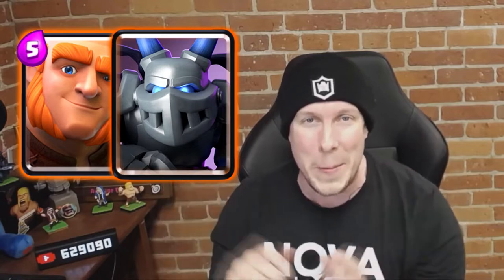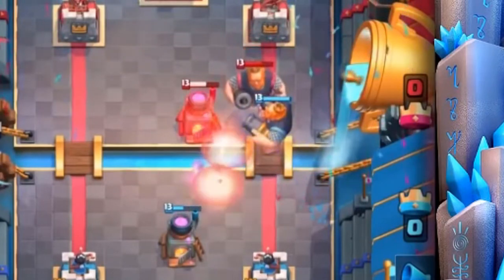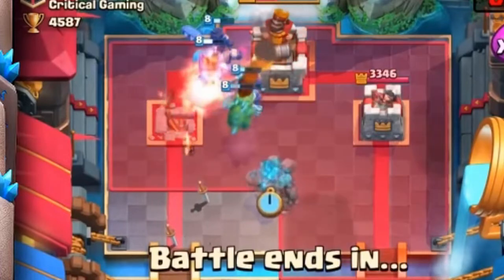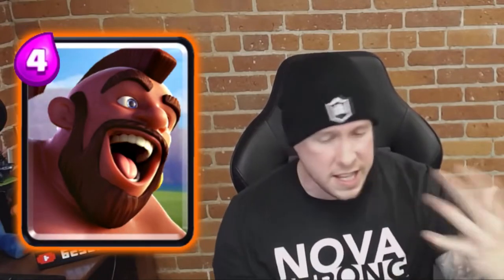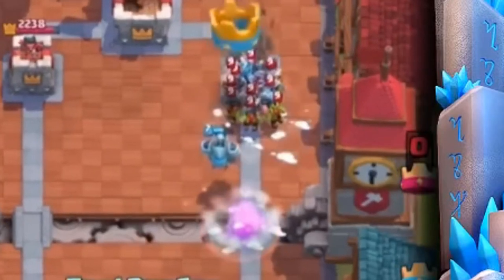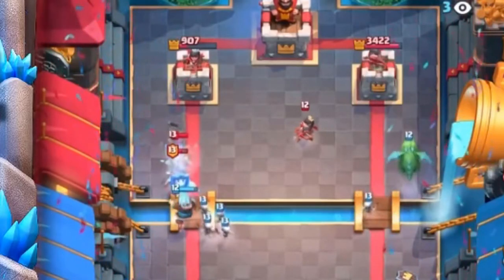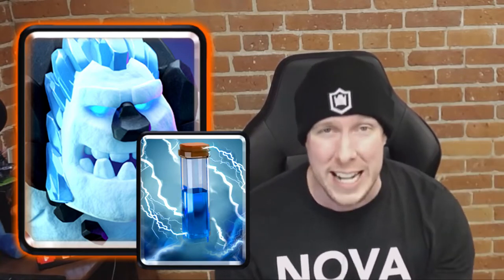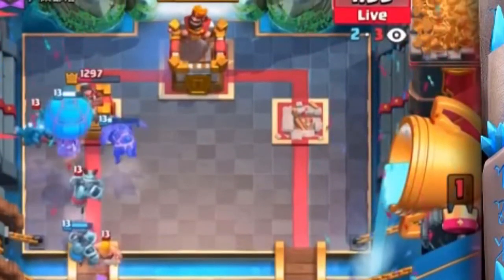Clash Royale Best Card Combos Strongest Deck Combos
CLASH ROYALE best deck combos!  Check out the strongest deck combos for clash of clans.  Thanks!

WATCH - LIKE - SUB!

This video is a CWA Mobile Gaming original shared though Creative Commons use.  Check the video out 👇

nickatnyte, THIS HAS TO STOP!